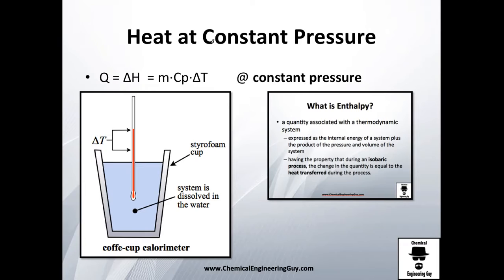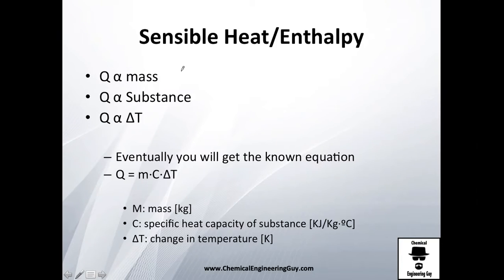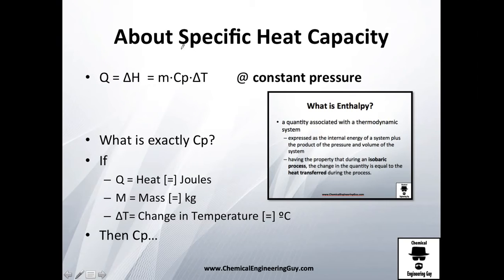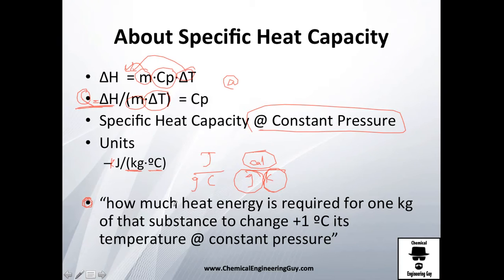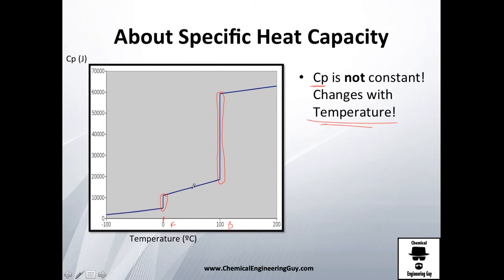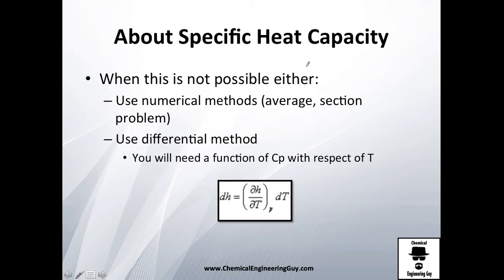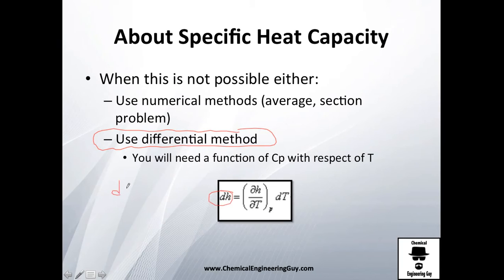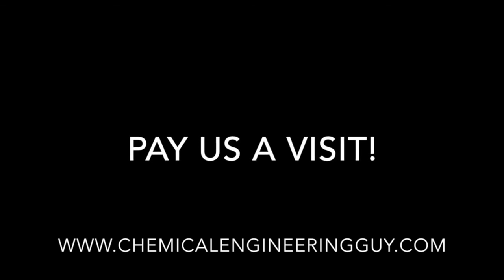Specific Heat Capacity @ Constant Pressure // Thermodynamics - Class 95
The specific heat capacity of a substance varies depending if it is measured at constant pressure or constant volume

Course is based on the next Texbook:

Michael Boles